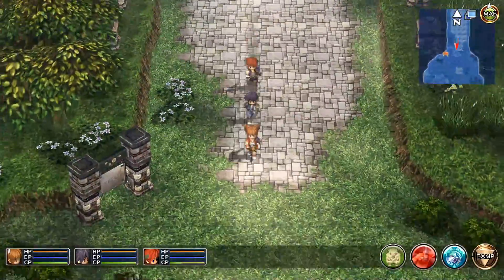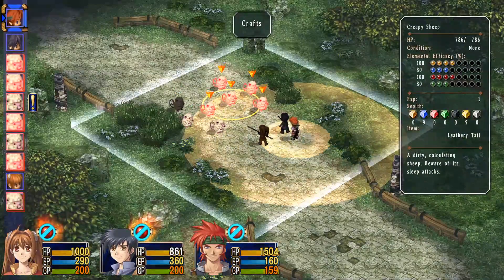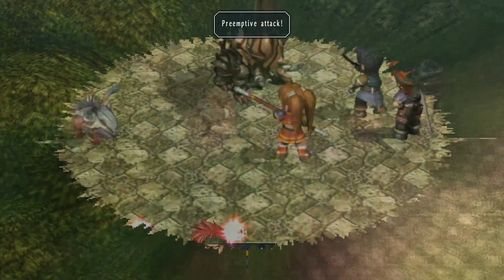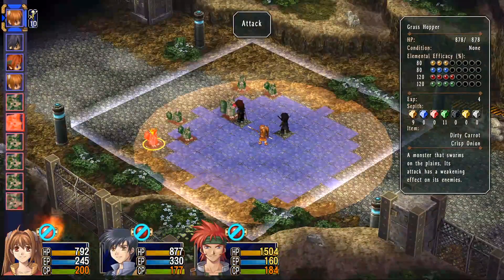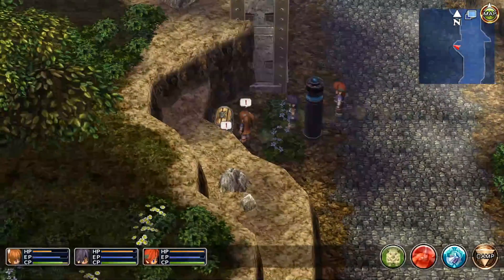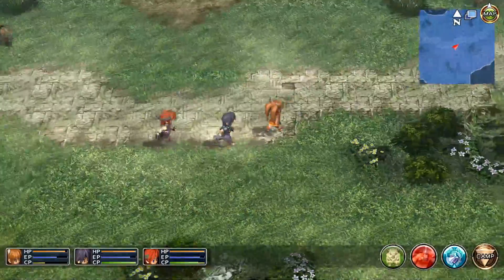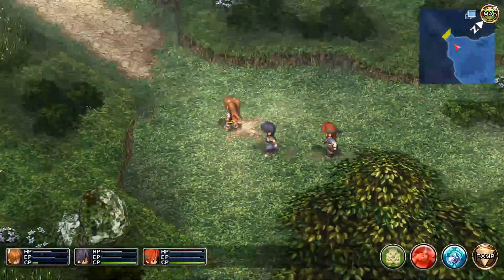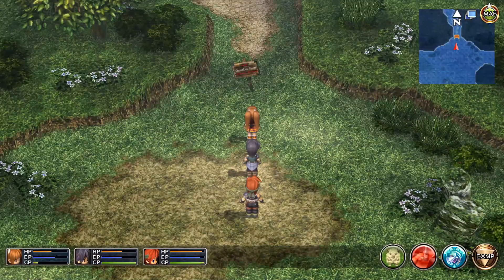Let's Play Trails in the Sky - Part 65: Muncher Dudes About Nothing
We leave Professor Russell to his doom and go tour the local plains, fighting a lot of crop munchers along the way.  (Seriously, so many crop munchers.  If you just want to skip the second half of this video, or at least listen to it while doing something else, I wouldn't blame you.)